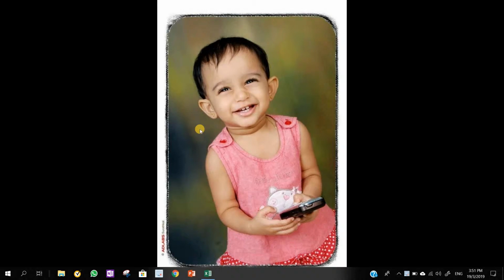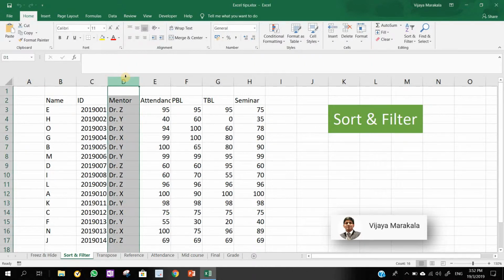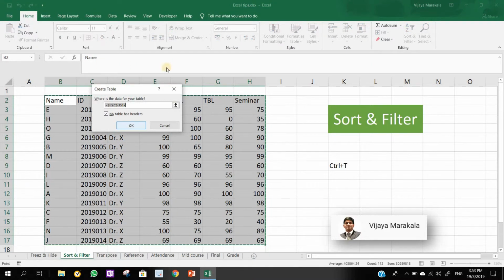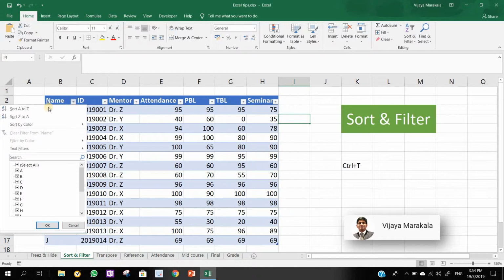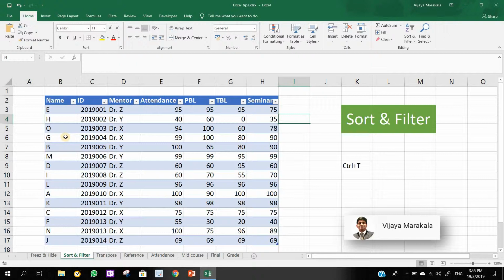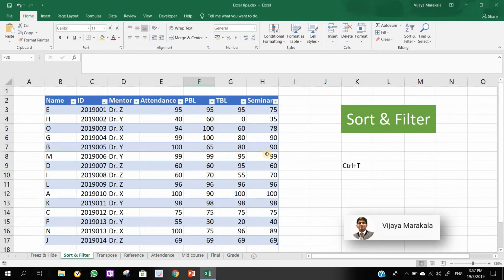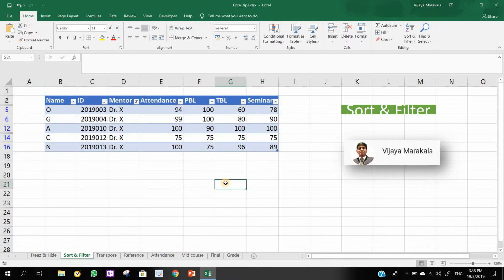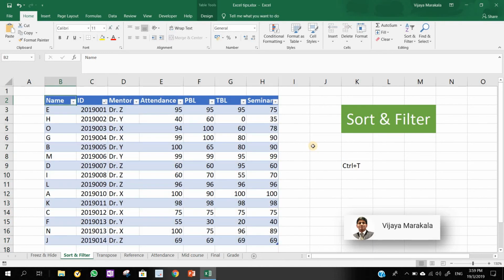Excel Tips & Tricks : Sort and Filter: how to sort in excel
Excel Tips & Tricks  Part 2: Sort and Filter
In this video, you can learn about using Sort function in Microsoft Excel.  I have also explained how to use the filter function  in MS Excel

To watch videos on cell referencing, AutoSum and percent  in Microsoft Excel tips and tricks  please click on this link

To watch videos on Freeze and Hide in Microsoft Excel tips and tricks  please click on this link

To watch videos on  Quick analysis and Transposing in Microsoft Excel  tips and tricks  please click on this link